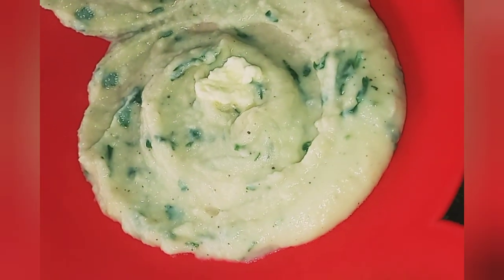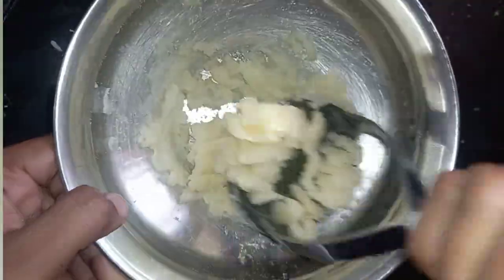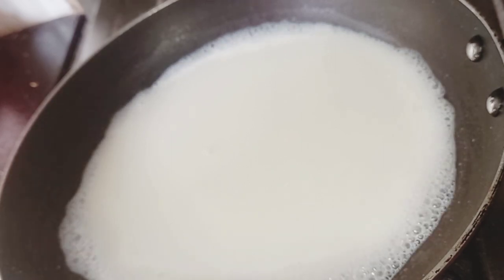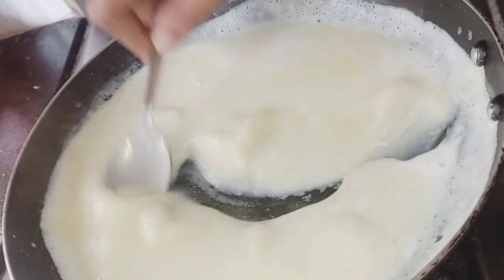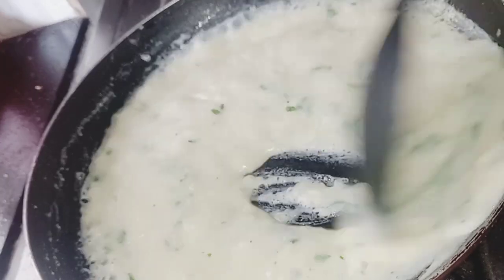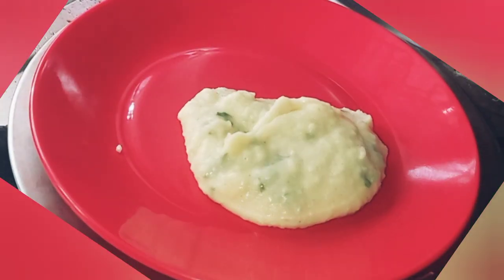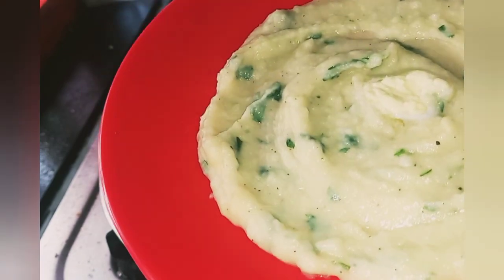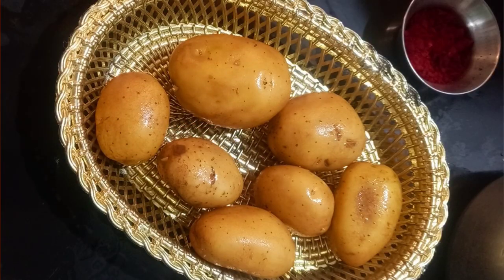🧑‍🍳Creamy mashed potato recipe|How to prepare mashed potato